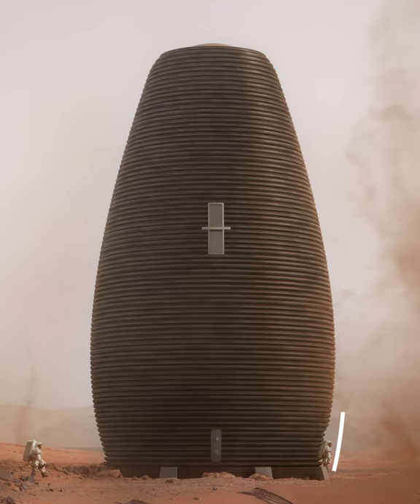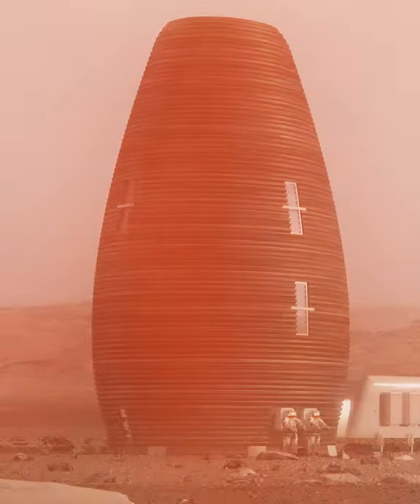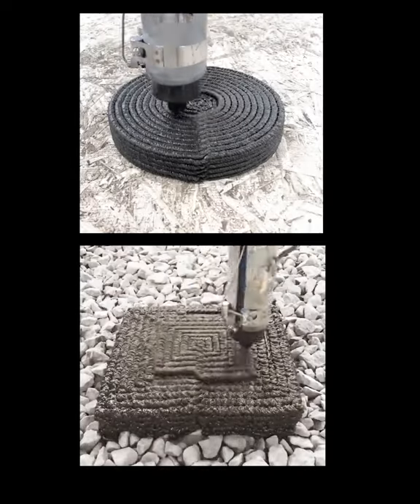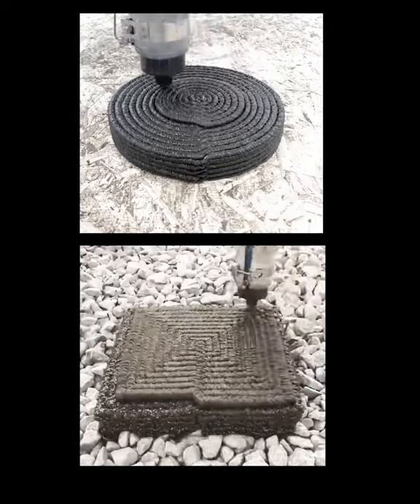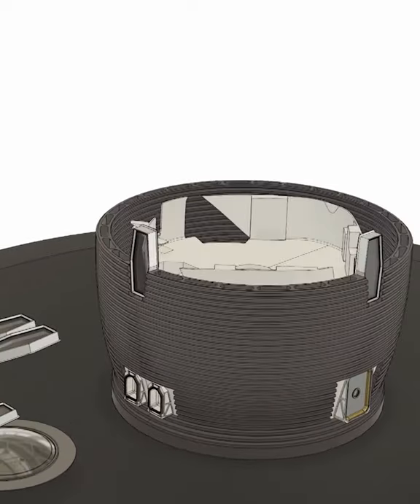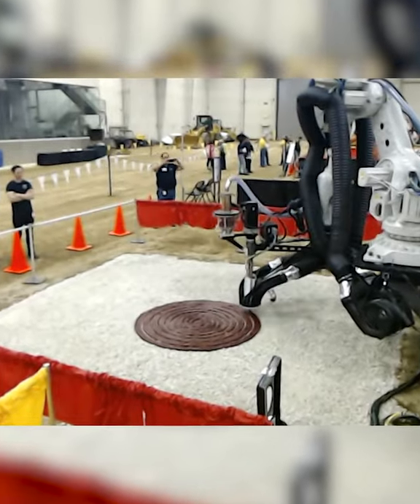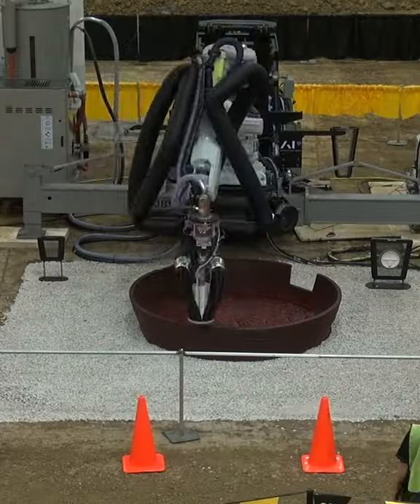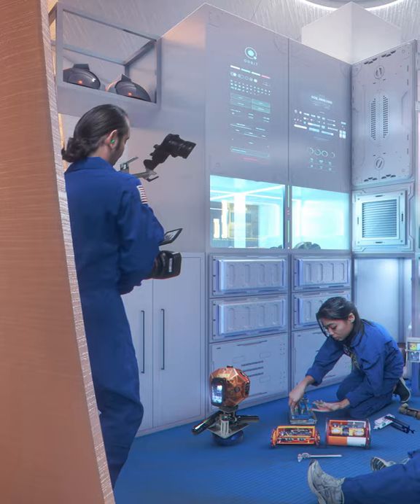Building Houses on Mars: Future Explored with Tom Carroll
Step inside MARSHA - the 3D printed home that could one day house humans on Mars. Tom Carroll explains how building on Mars just might become reality in this installment of Freethink's Future Explored with @TommoCarroll.

Could you live in one of these buildings? And what do you think about YouTube Shorts?

Up next: How will we feed astronauts on a trip to Mars? NASA's Space Food Lab is cooking up answers. Check it out

Follow Freethink.